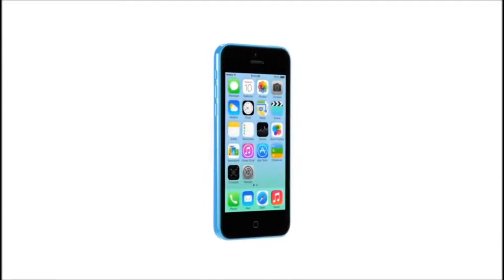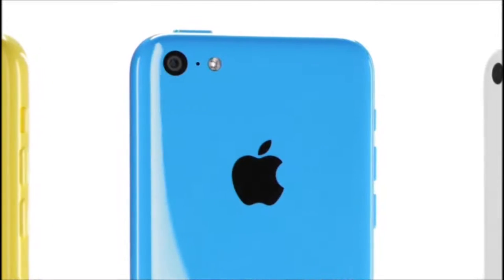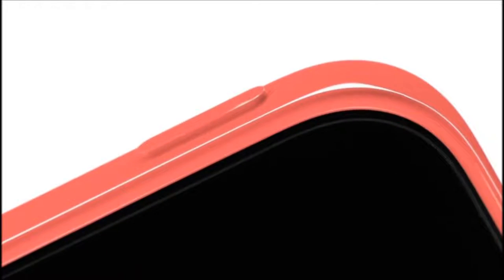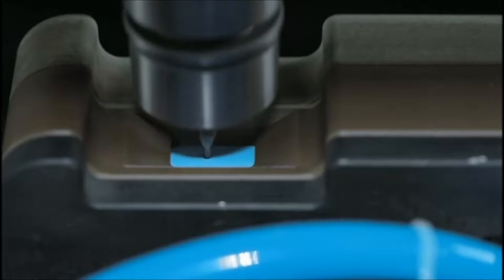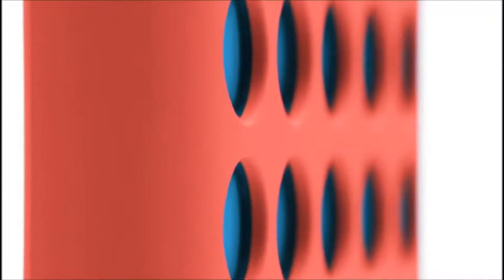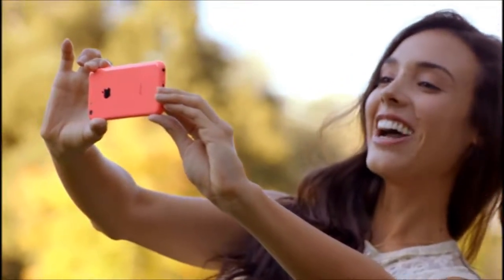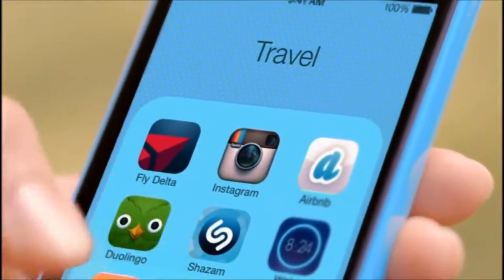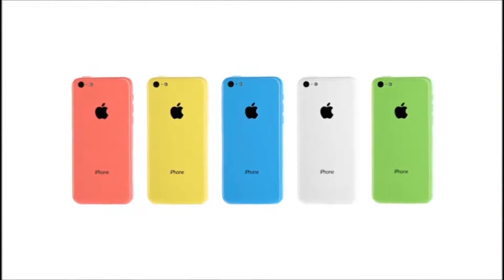Official iPhone 5c Trailer